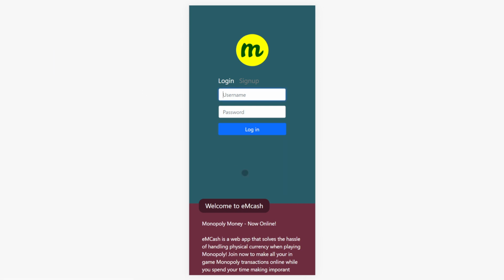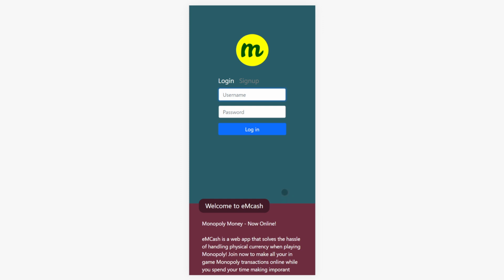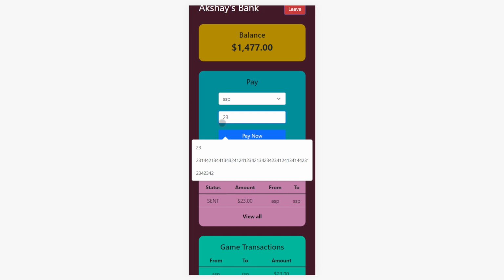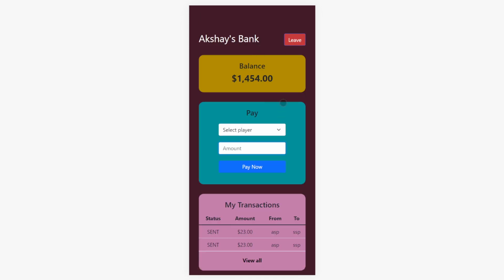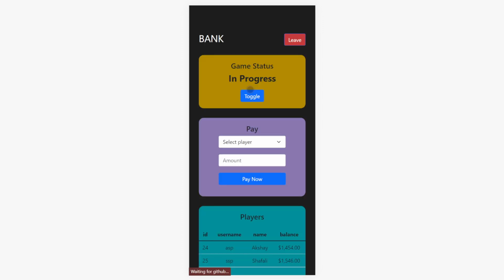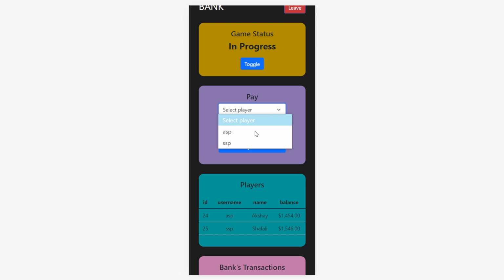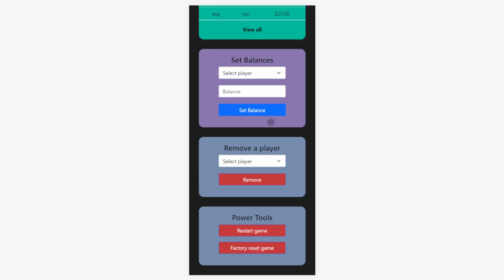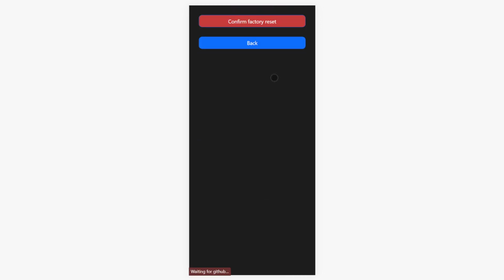eMCash | CS50 Final Project Video | 2022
This is eMCash, a web-app to make Monopoly's in-game-transactions digitally! This video is a part of the final project submission for CS50’s Introduction to Computer Science.